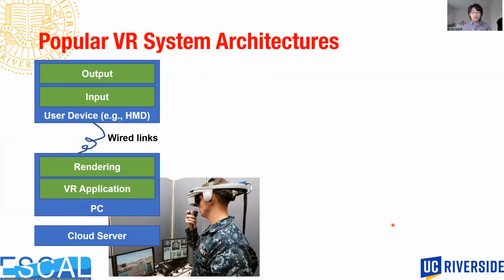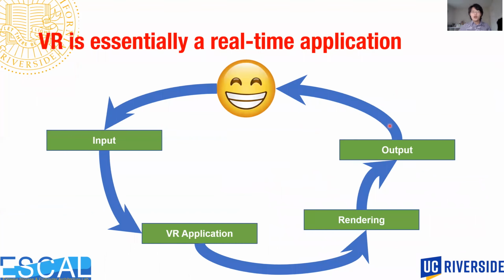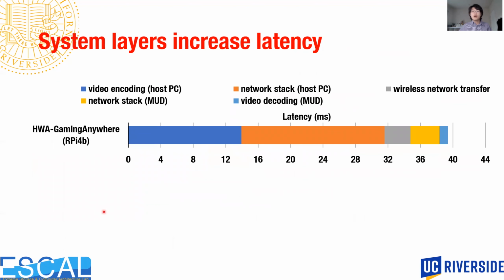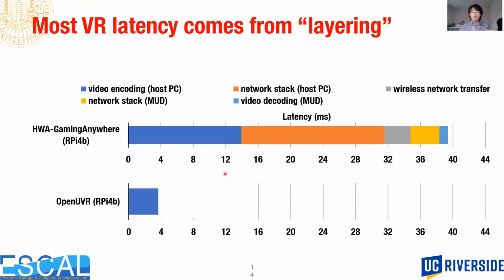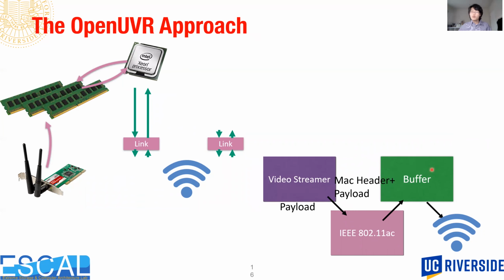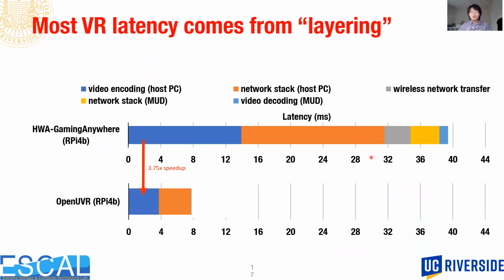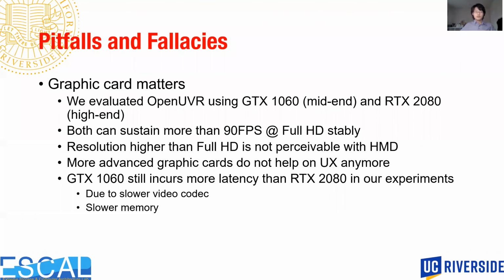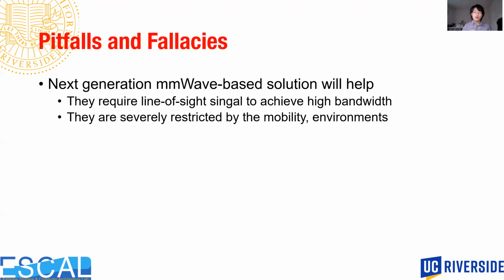RTAS 2021 Presentation (82) OpenUVR: an Open-Source System Framework for Untethered Virtual Reali...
Presentation Video of Paper "OpenUVR: an Open-Source System Framework for Untethered Virtual Reality Applications" presented at RTAS 2021. Authors:
Alec Rohloff (Applied Research Associates)
Zackary Allen (Red Hat Inc.)
Kung-Min Lin (University of California, Berkeley)
Joshua Okrend (Riverside Technology, Inc.)
Chengyi Nie (Stony Brook University)
Yu-Chia Liu (University of California, Riverside)
Hung-Wei Tseng (University of California, Riverside)